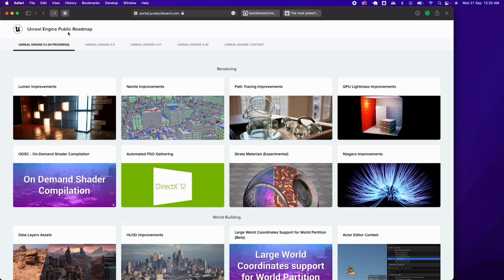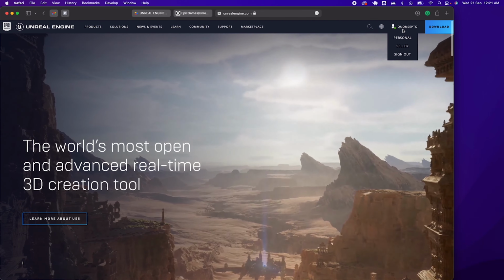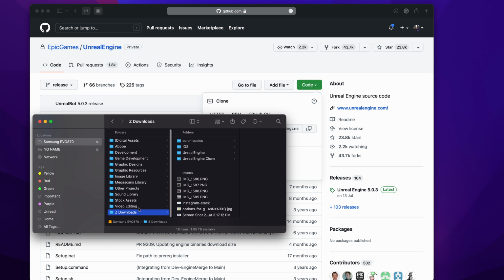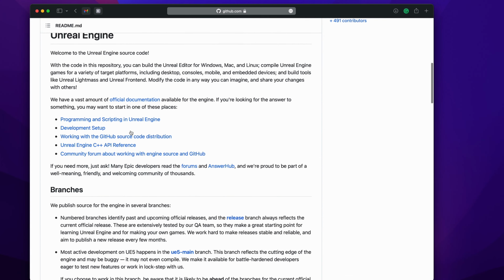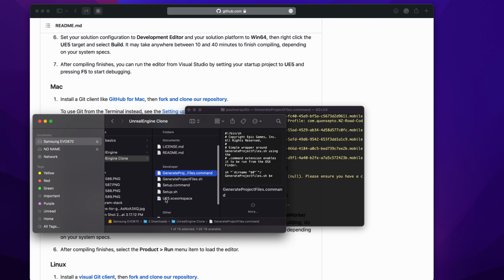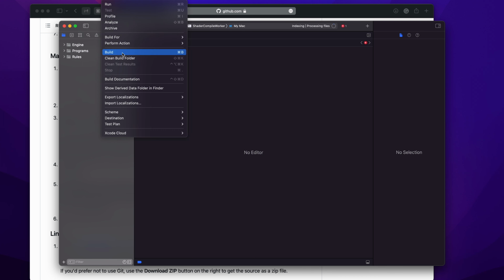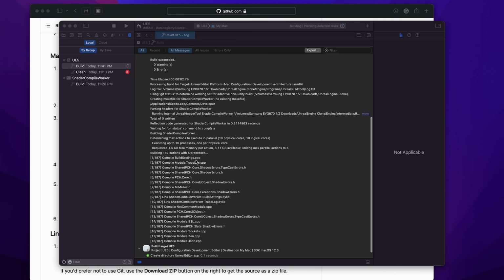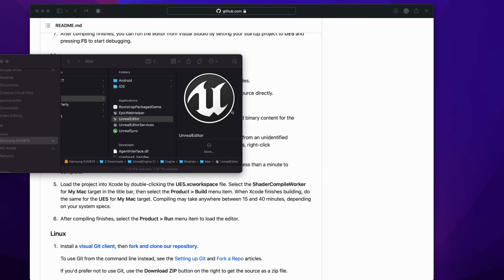How To Install Unreal Engine 5.1 (WIP) From The Source For Apple Silicon Macs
In this video, we will be installing UE 5.1 currently in progress as I'm excited to know that UE5.1 runs natively on Apple Silicon machines.

We will learn how to clone from the repository, checkout the 5.1 branch and build from the source using Xcode.